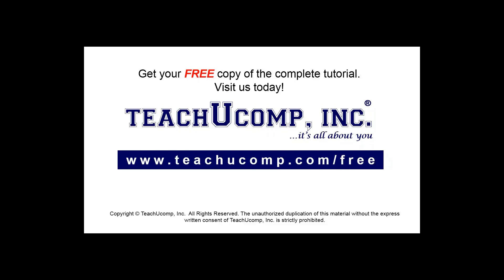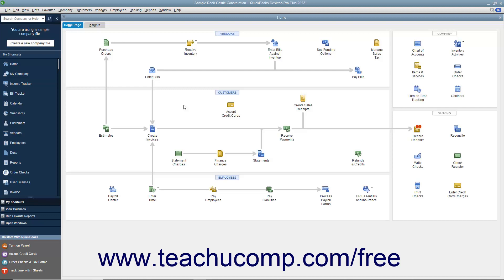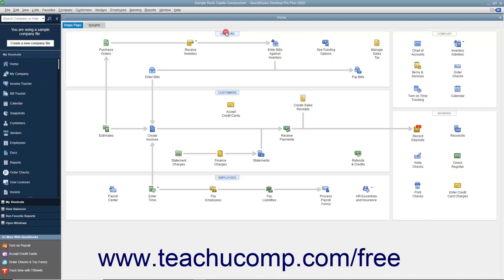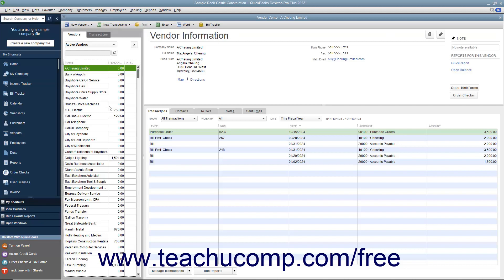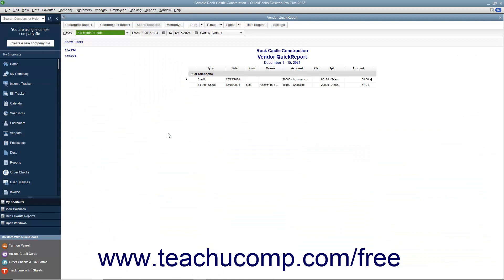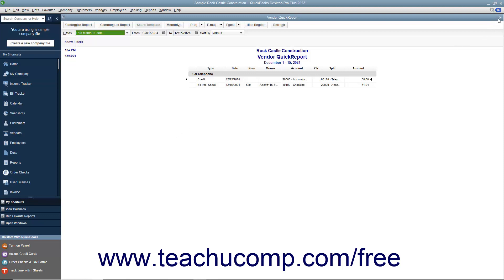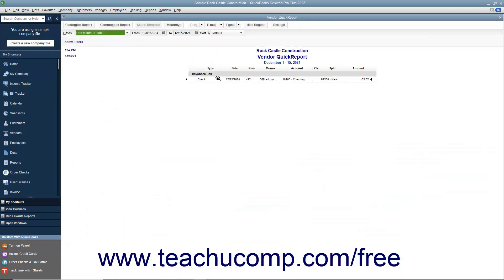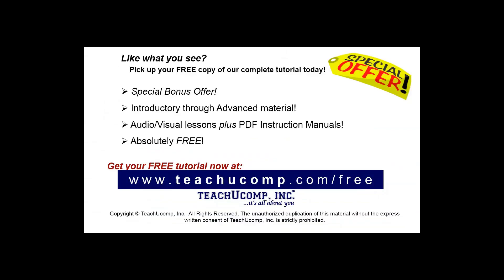Learn how to Use QuickReports in Intuit QuickBooks Desktop Pro 2022: A Training Tutorial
Learn how to Use QuickReports in QuickBooks 2022 A clip from Mastering QuickBooks Made Easy.